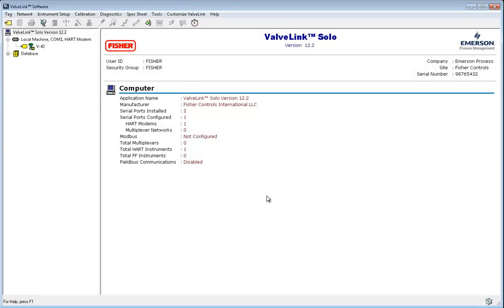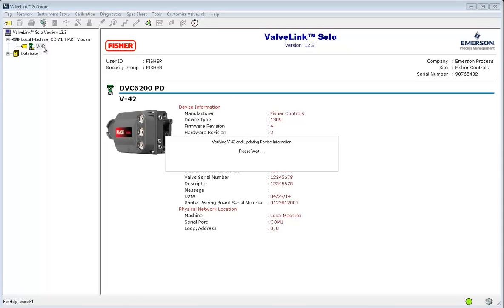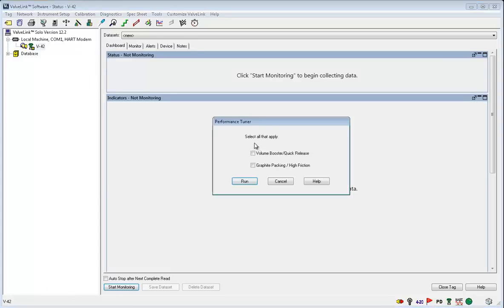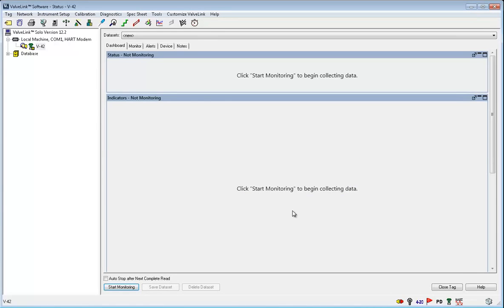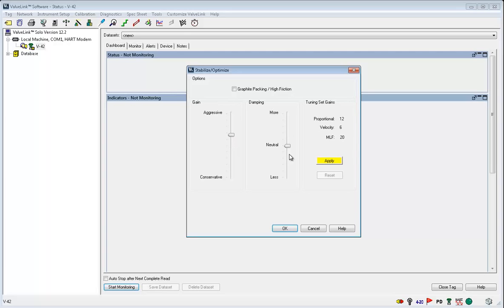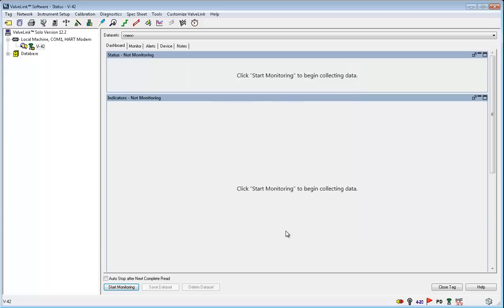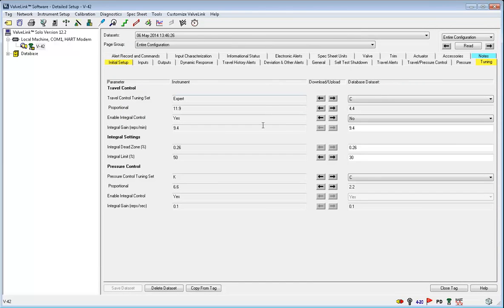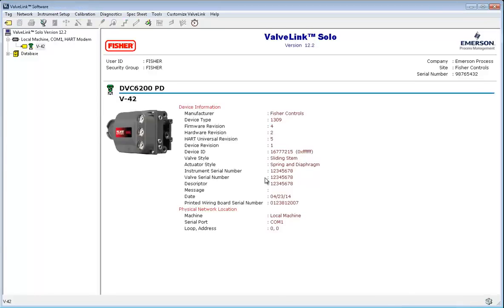How to Tune a DVC6200 Digital Valve Controller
to receive news and updates from our events.